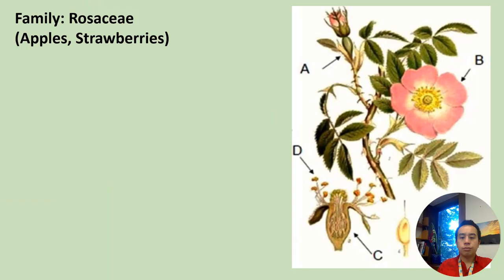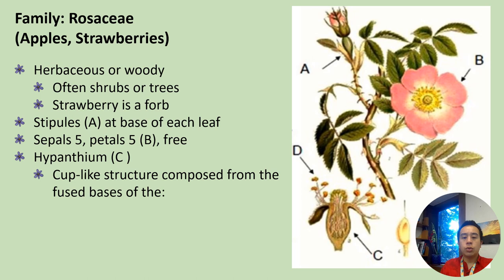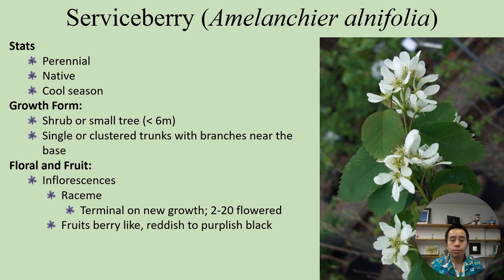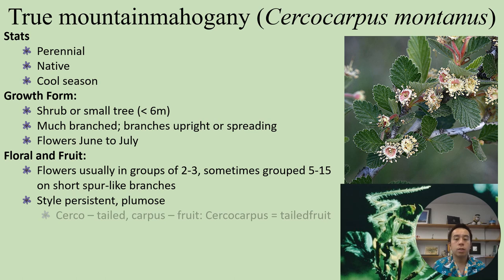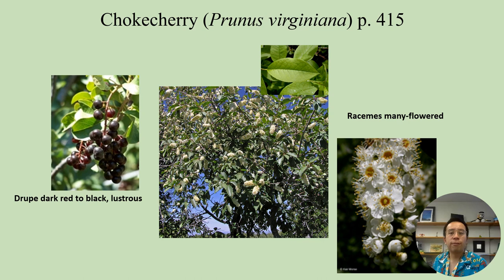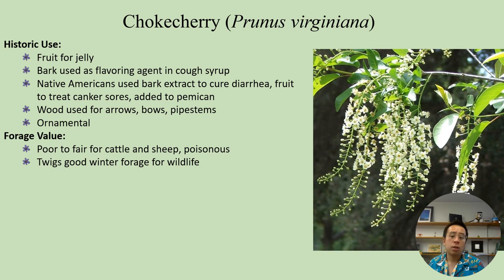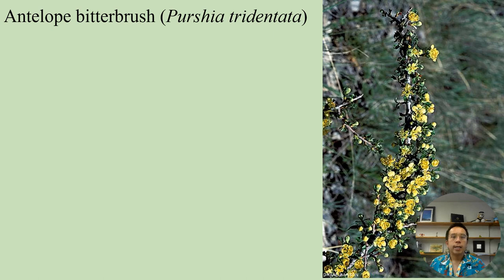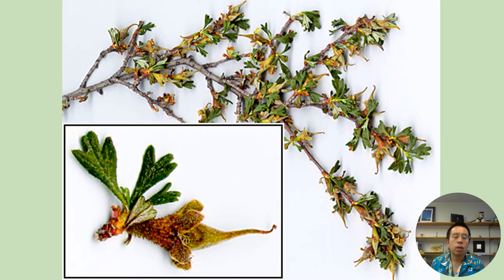RRS 306 Rosaceae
Plant Family of the Week: Rosaceae!

Comment on your favorite botanical term within this lecture.